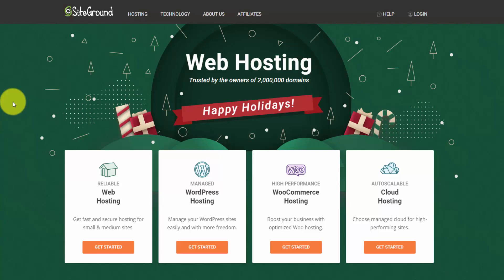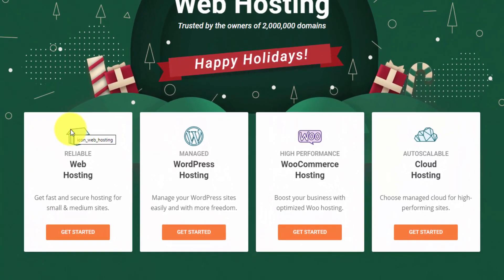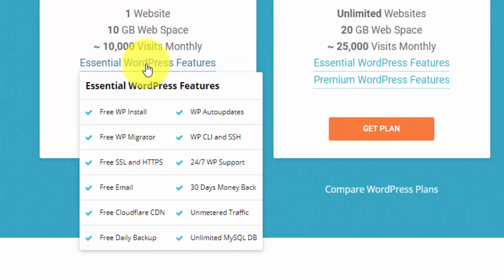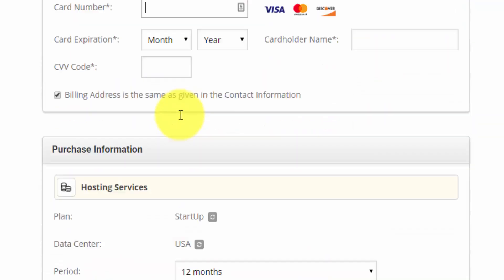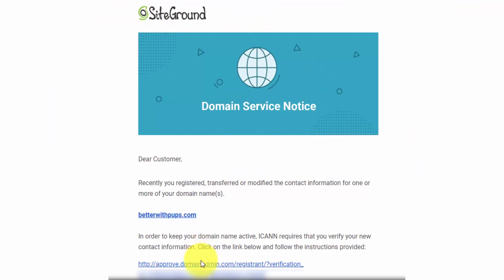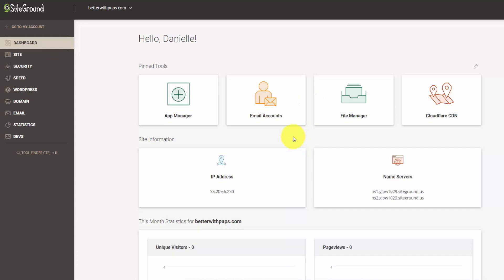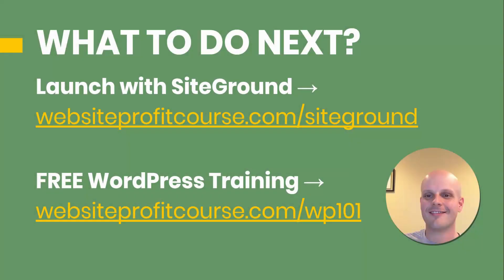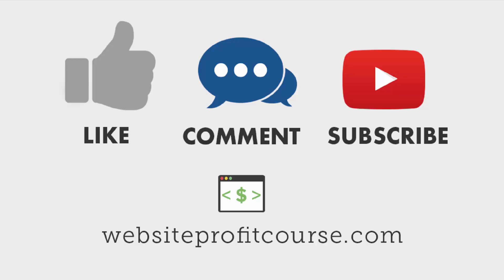SiteGround WordPress Setup Tutorial 2021: How to Launch Your Blog Step-by-Step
Learn how to install WordPress on SiteGround in 2021 with this step-by-step video tutorial.

SiteGround offers an easy-to-use, modern control panel that makes installing WordPress simple for beginners with one-click, along with great help & support.

STEP #1

To launch one website and domain only, select SiteGround's StartUp plan then check out using a 1, 2, or 3-year term. They also offer a 1-month Trial option! In order to lock-in the best price, buy your hosting package on the longest term you can afford.

STEP #2

When you finish you'll get to a confirmation page that informs you when your account is successfully created. To manage, click the  "Proceed to Customer Area" button.

STEP #3

This is where you'll be able to create your WordPress website or migrate an existing one. Click the "Set Up Site" button.

STEP #4

If you just bought a new domain name with hosting, click the "Start New Website" option, select WordPress, then create your WordPress user email and password to log in. Click the "Continue" button & then "Finish".

STEP #5

WordPress has been successfully installed! You can click "Manage Site" to go to your SiteGround control panel dashboard, or view your website.

and use the account information that you created in Step #4.

It's now time to build your design and add content.

Launch your website today with SiteGround!

→ Become a Freelancer, Make Money with Your Skills!

→ Create Your WordPress Website Today!